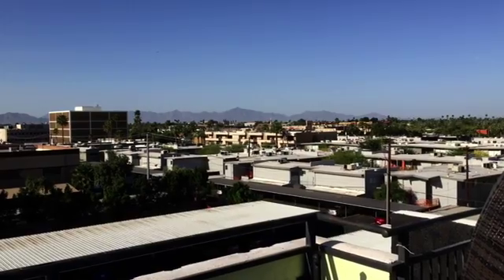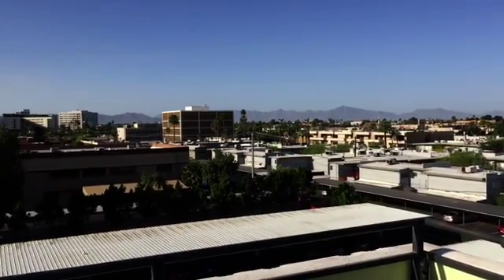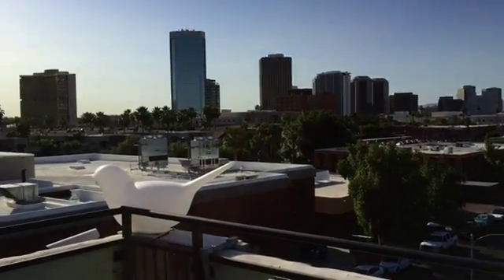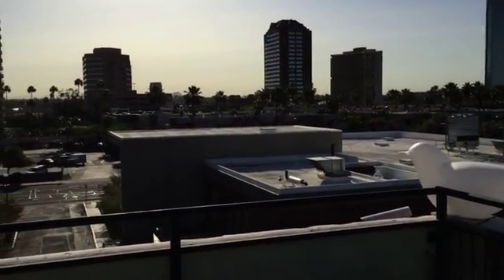Undercover Jetsetter Heads West